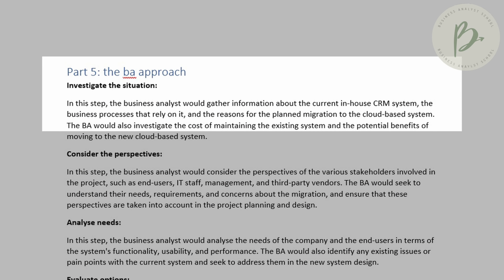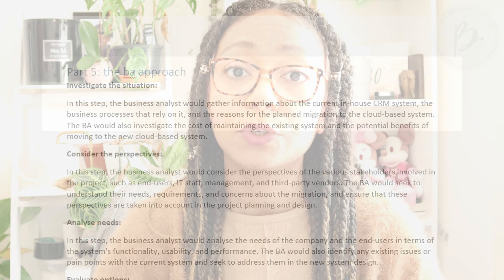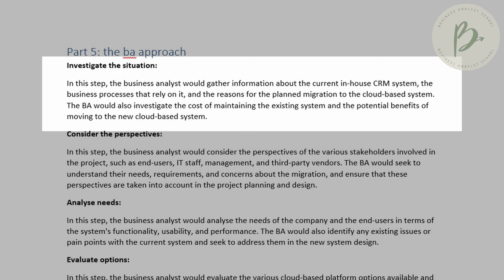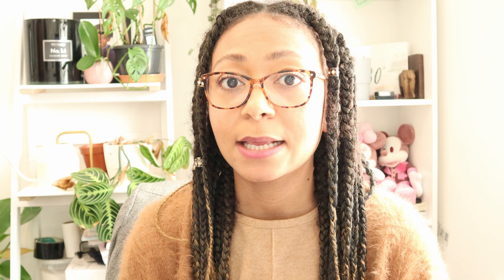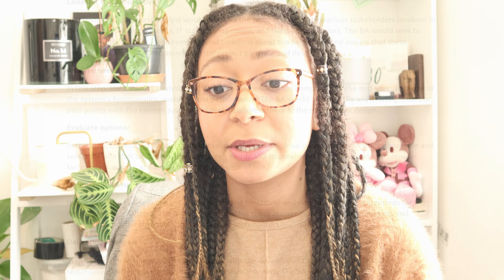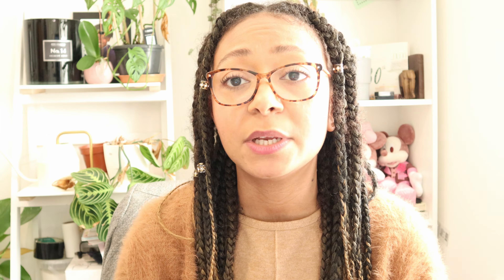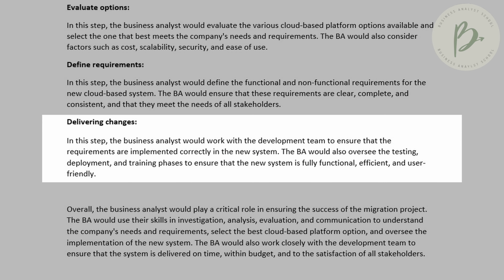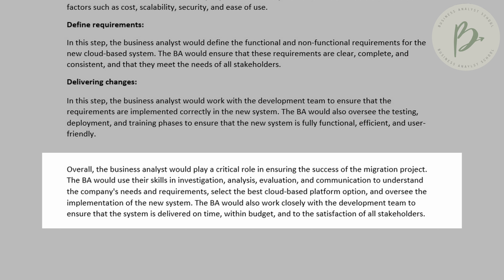Unlock the 5 Secrets to Business Analysis Approach: Case Study #5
In this video, we're going to unlock the 5 Secrets to Business Analysis Approach: Case Study #5. This step-by-step guide will help you improve your business analysis skills, and succeed in your business analysis projects!

If you're wanting to learn how to do business analysis, then this is the video for you! In this video, we're going to teach you the 5 Secrets to Business Analysis Approach: Case Study #5, a step-by-step guide that will help you achieve success in your business analysis projects.

✨✨ EQUIPMENT & BA BOOK LINKS✨✨
Canon EOS M50 Camera
Rhode Video Mic Go II
Business Analysis 4th Edition
Business Analysis Techniques
Agile and Business Analysis

✨✨ ABOUT ME ✨✨
I'm the founder of the Business Analyst School. A Business Analyst myself, with almost a decade extensive experience delivering business change and transformation projects and adding value to organisations.

I started BAS to help others achieve their goal of becoming successful business analysts having achieved this dream myself as a timid, struggling single mum on benefits with no experience or degree.

I have over 8 years' experience in Non profit, Media, Financial and Insurance Services industry. I'm also a Certified Scrum Product Owner.

In my spare time, I enjoy hula hooping (I'm a qualified hula hoop dance instructor), playing guitar (doing cover songs), yoga (I'm a qualified yoga teacher), reading and travelling with my family.

✨✨BUSINESS ANALYST SCHOOL✨✨

Visit my online school at Business Analyst School for Video Courses, BA templates and resources, monthly live coaching sessions, etc